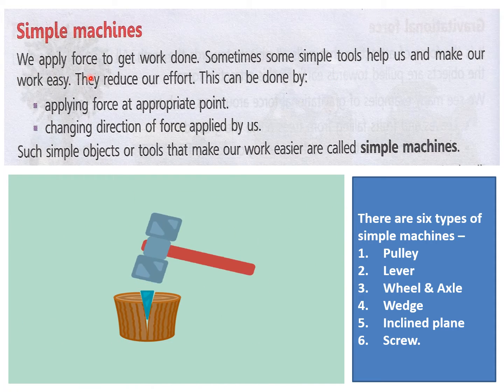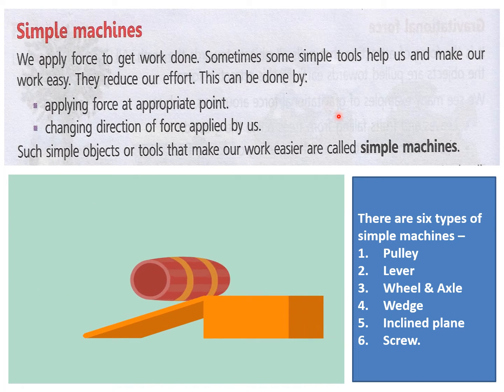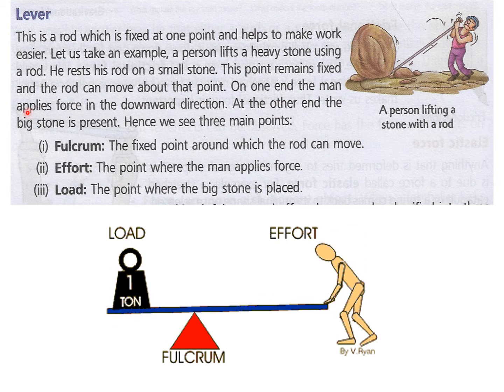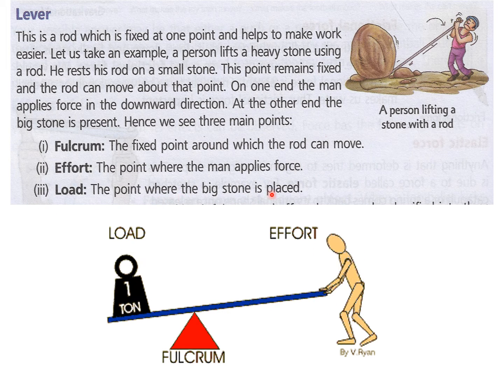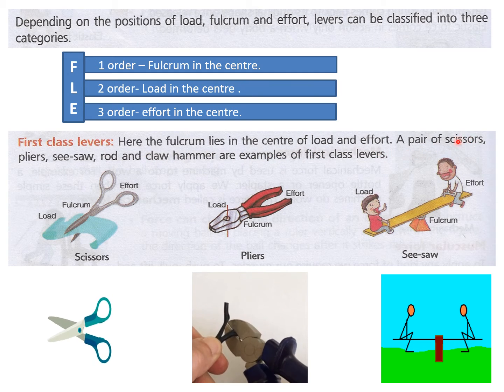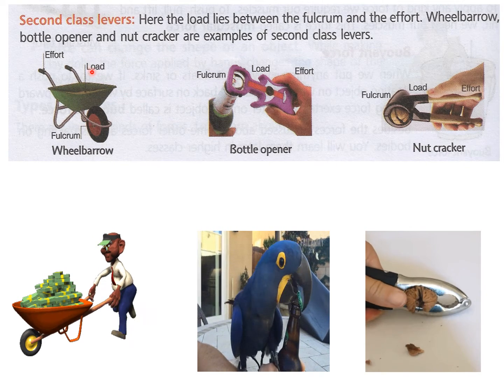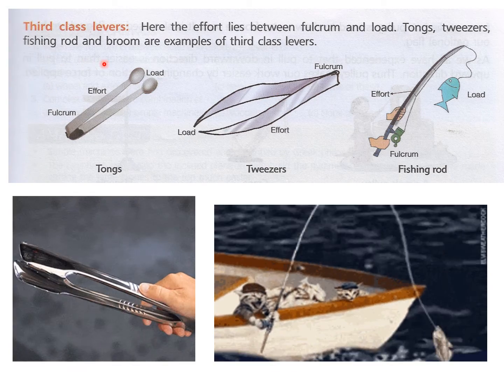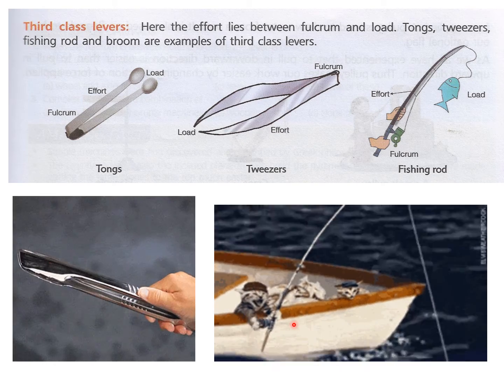CLASS 5, SCIENCE Lesson 11,Explanation part 2a